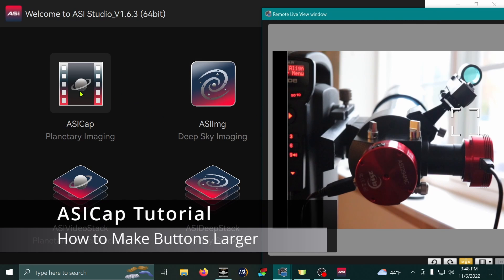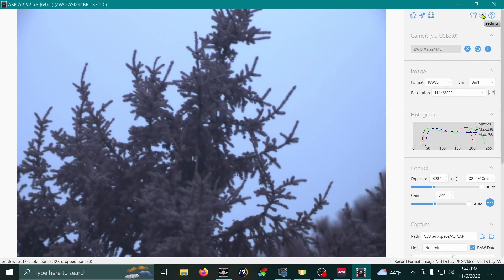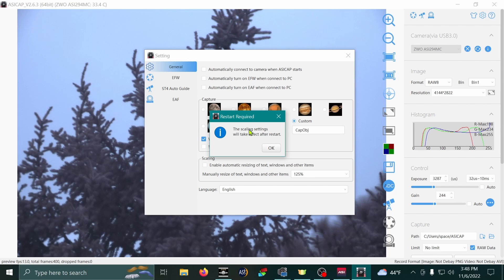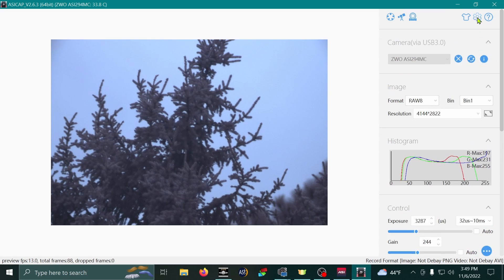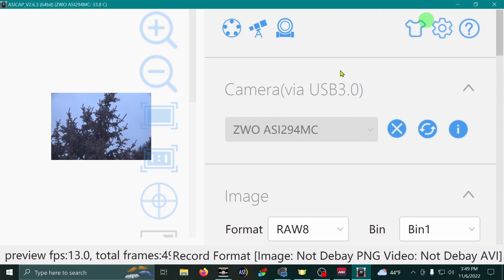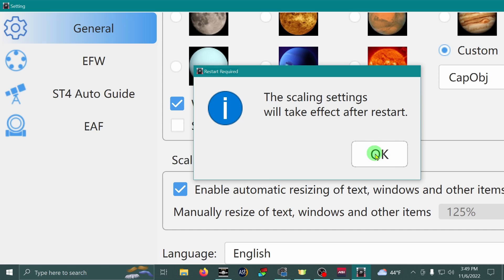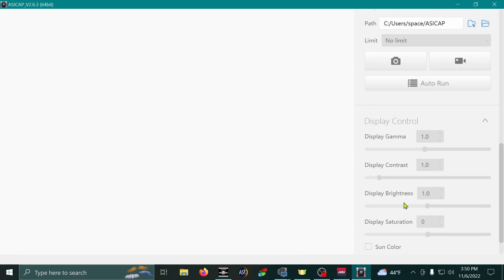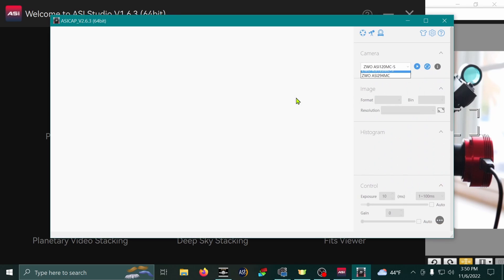ASICap Tutorial - How to Make Buttons Larger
Have you ever felt like the buttons in ASICap are just too small? This video should help you adjust them to a larger size.

Let me know if you have a suggestion for another video and Clear Skies!